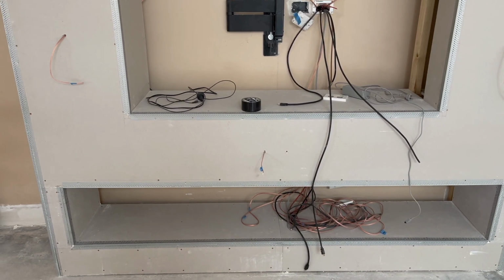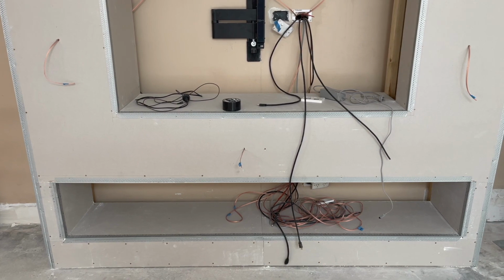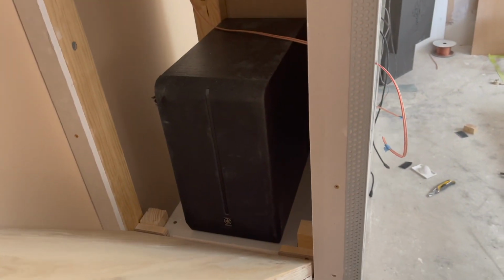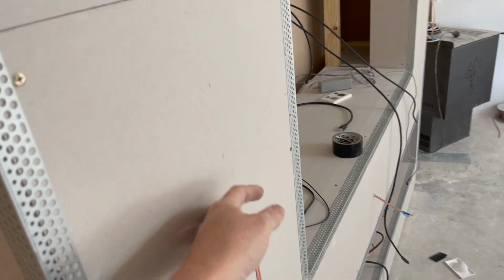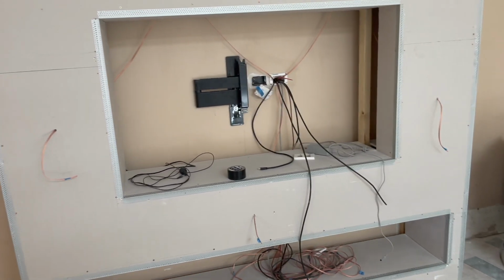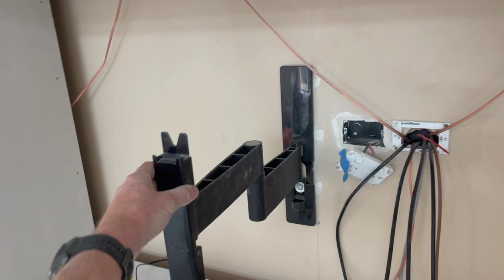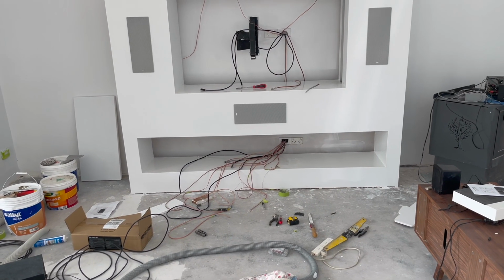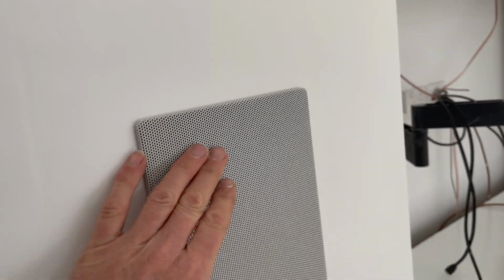DIY Project : How to Build a TV Niche : Recessed Wall -with FOCAL In-Wall Speakers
I have basic handyman skills, so thought I'd save a few bucks on different trades and build this recessed wall to accommodate our TV and Media equipment.
Might choose to paint it a different colour than white and still yet to finish, decorate , furnish the whole room, but fairly pleased with the result given I sit at a desk for my day job.

Took me a few weeks in different windows of spare time, weekends etc.

Saved hundreds by doing it myself.

Looking to build your own TV niche?  Don't ask me.